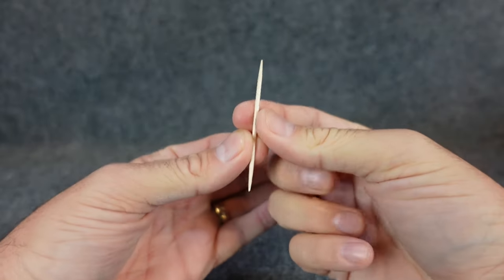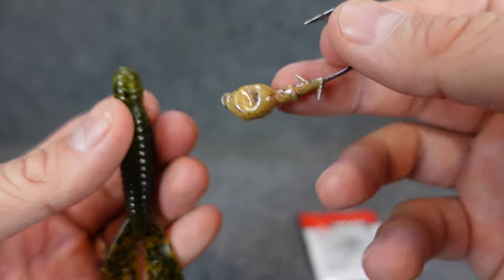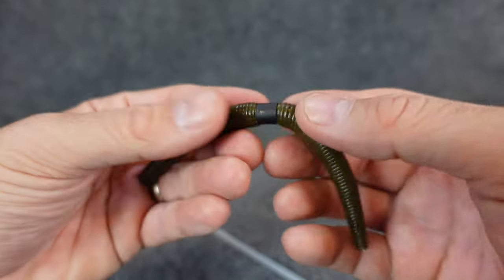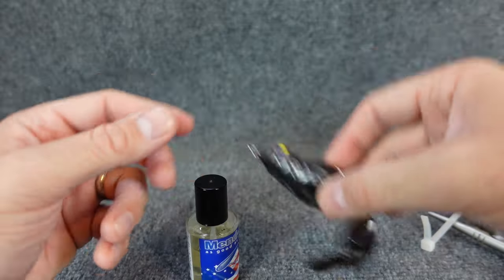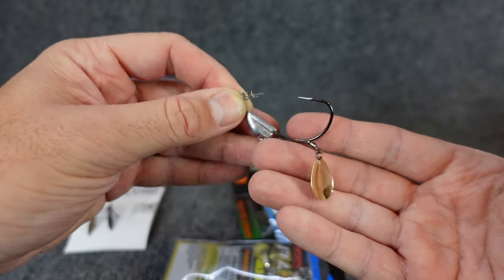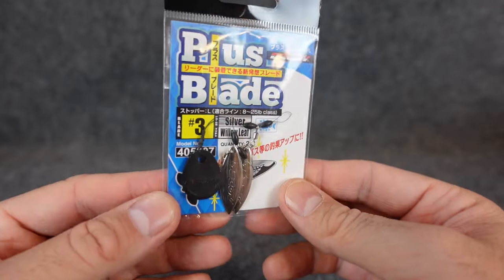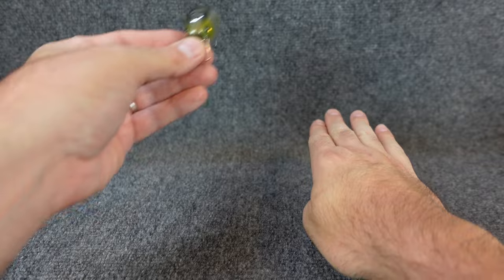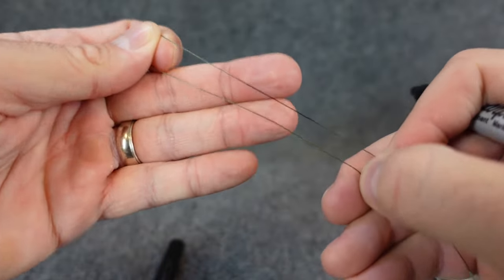DEBO'S 8 Favorite Bass Fishing Lure Hacks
Ring in the new year right and put yourself in the best position possible to crush your PB! DEBO finally shares his top, super-extra-secret lure hacks. Give yourself that extra edge with these game-changers that even the pros use...and keep quiet.

Whether you're new to bass fishing or looking to smash your PB, the MONSTERBASS Champion's Club is the perfect way to take your bass fishing skills to the next level. Every month, we deliver a collection of high-performance fishing tackle that’s personalized for you by our team of tournament pros on the MLF Bass Pro Tour.

Have you checked out our Amazon store?
You can take advantage of Amazon Prime next day shipping and get some of our most popular fishing tackle delivered to your door with FREE next day delivery

Catch us on socials!